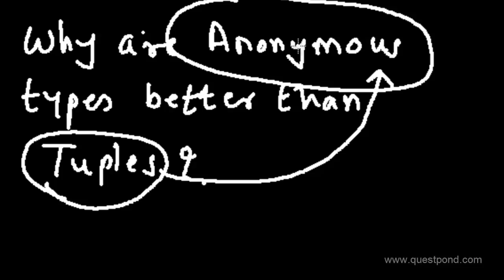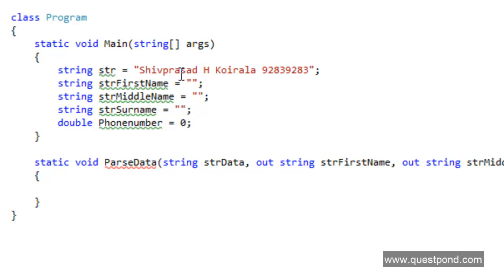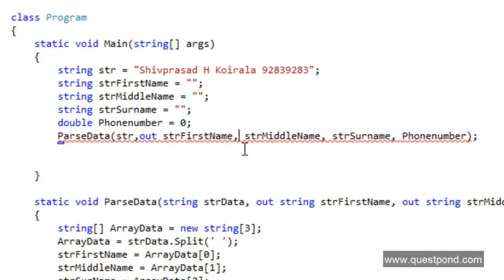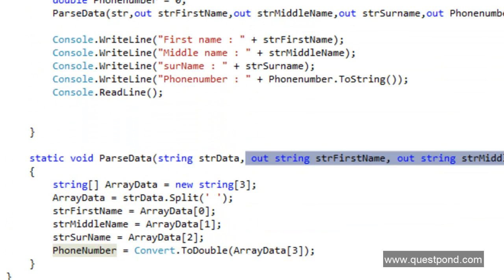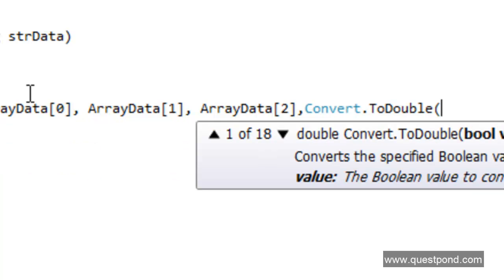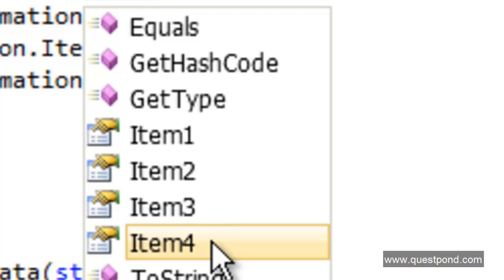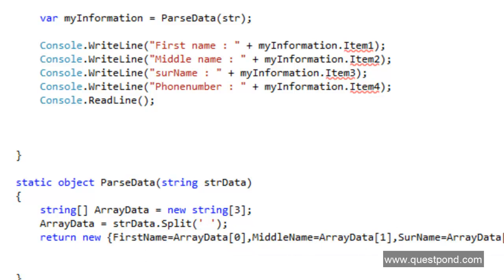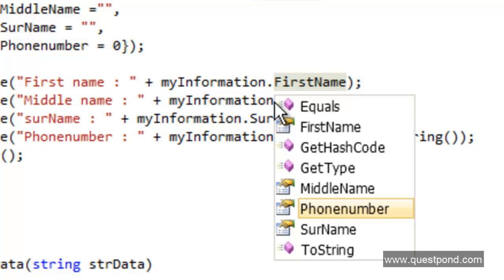.NET and c# (Csharp) interview questions :- Why anonymous types are better than tuples ?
In this video we will try to understand what are tuples , what are anonymous types in  .NET 4.0 and we will also discuss why anonymous types are better than tuples.